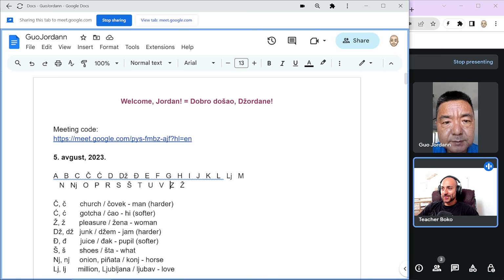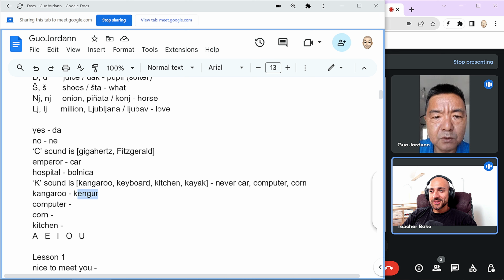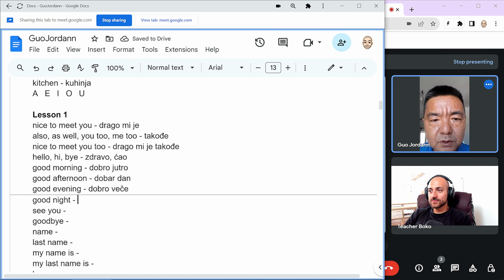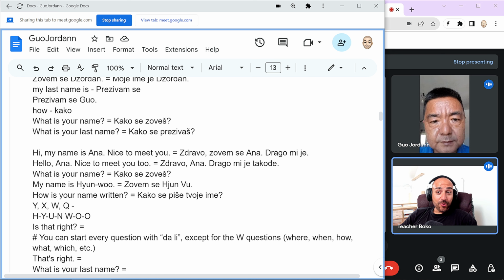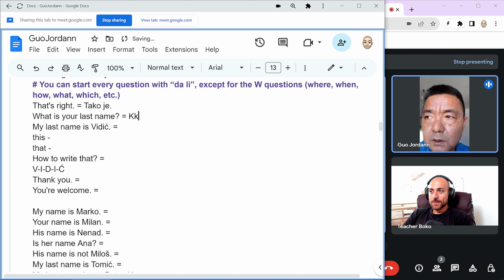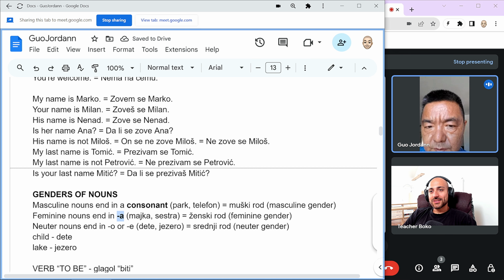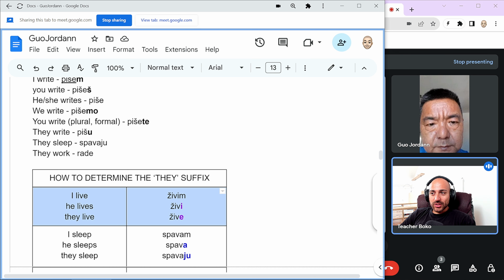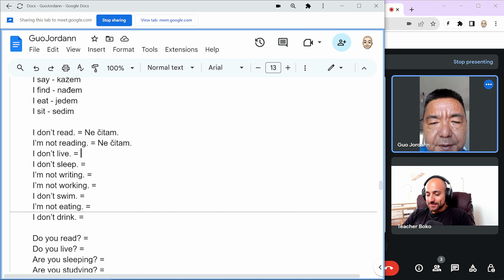Learn Serbian ★ One on one ★ Boko x Jordan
📌 Free 30-minute trial lesson with me, 1-on-1. Sign up and book on Scolingo:

📌 My 130-day Serbian program. Start for $0.99, then $499 after day 130 or 4 × $125 monthly: